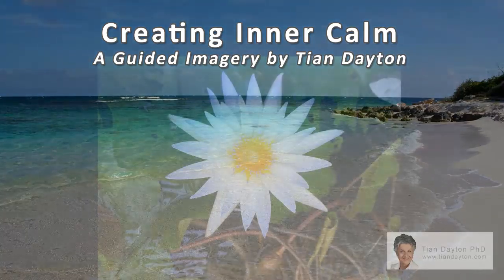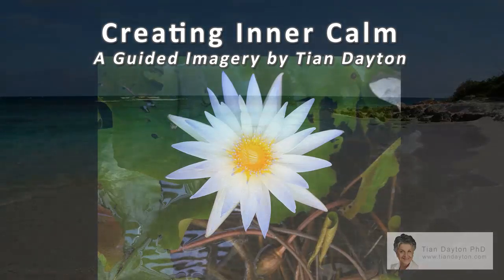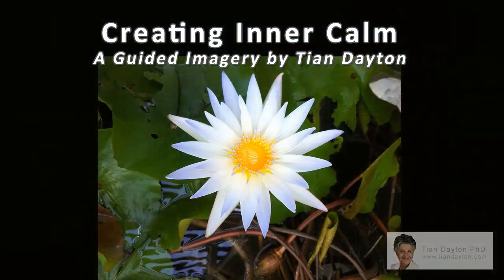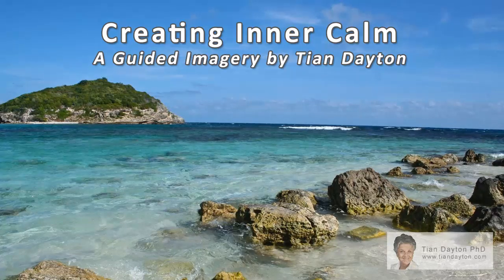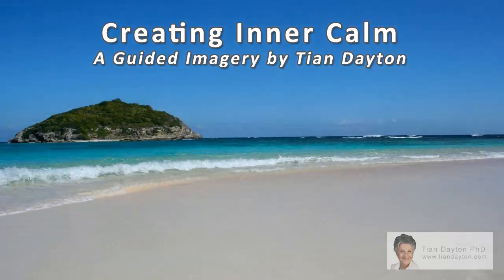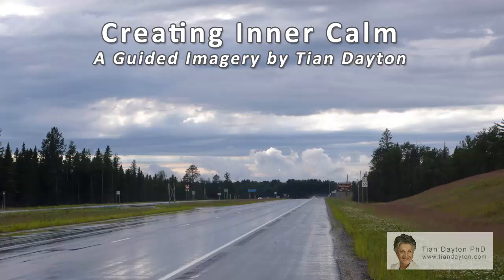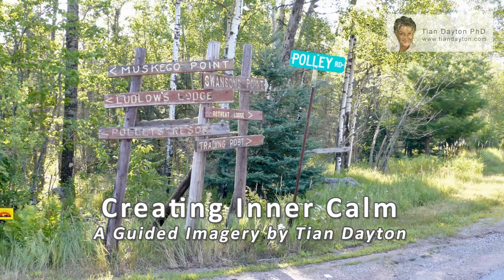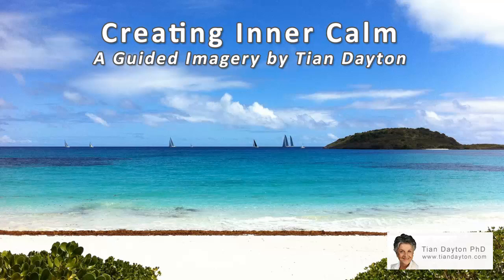A Guided Imagery for Creating Inner Calm: Managing and Regulating Fear and Anxiety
Emotional Sobriety Workbook

Recovering from Trauma Workbook

Relational Trauma Repair Therapist’s Guide